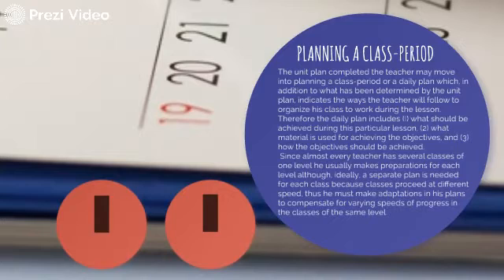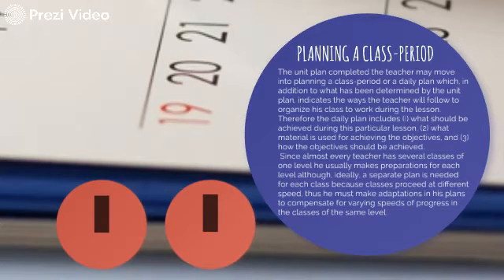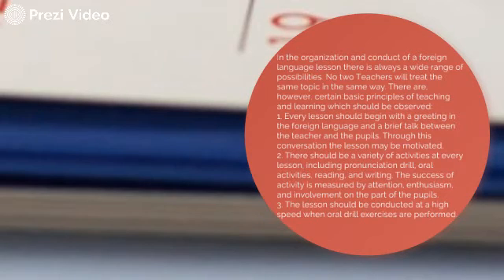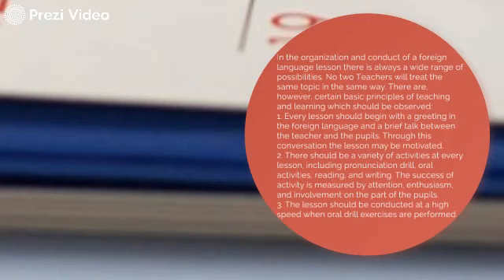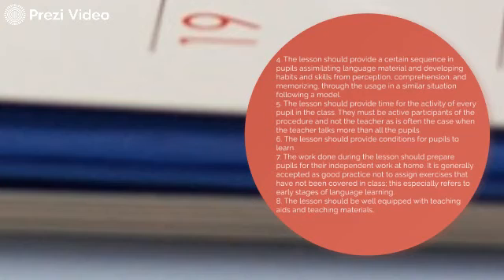Лекция Ракишева Ж Б